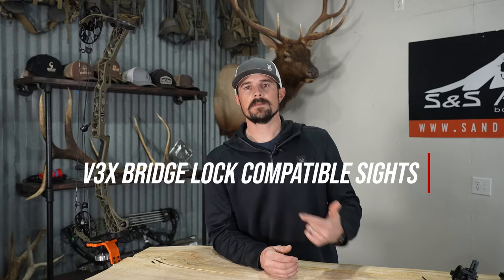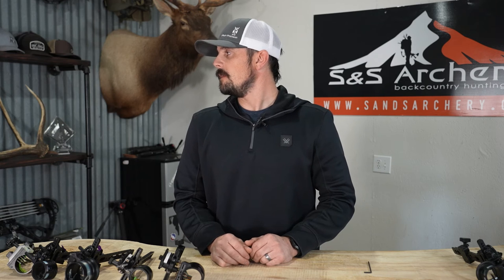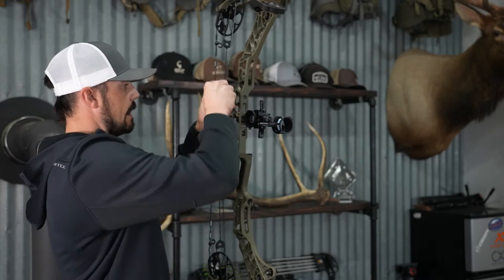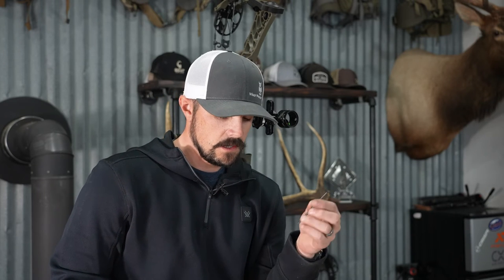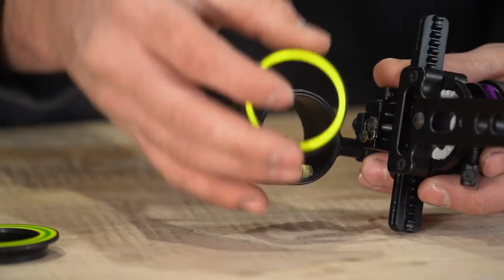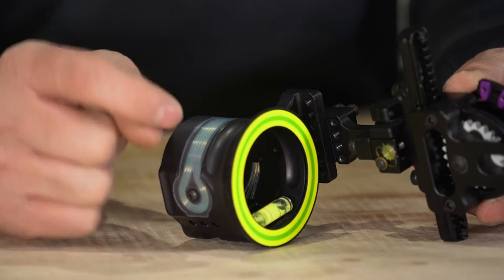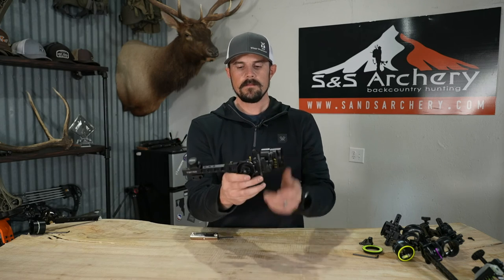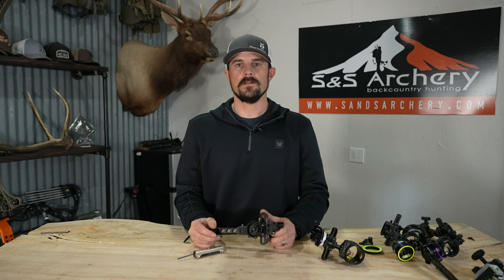V3X Bridge Lock Compatible Sights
In this video we show what sights we carry that work with the NEW V3X from Mathews. We also give you initial setup instructions that can be made on each brand to help with your sight in process while using the Mathews Bridge Lock.

Timestamp
00:00 Intro
00:38 What sights?
01:57 Black Gold dovetail
03:09 Spot Hogg Fast Eddie XL dovetail
03:41 HHA Tetra tournament dovetail
04:25 Initial setup
05:04 Black Gold setup
06:31 Spot Hogg single/double pin setup
07:17 Spot Hogg Multi/triple stack setup
09:00 Spot Hogg Q.D. Assembly setup
10:39 HHA setup
11:39 Conclusion

S&S Archery
Expert Advice.